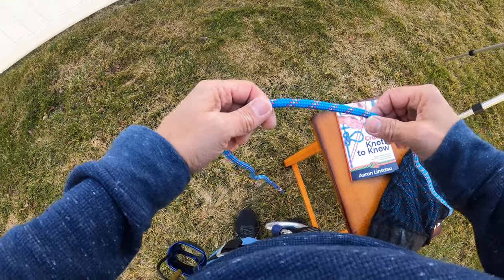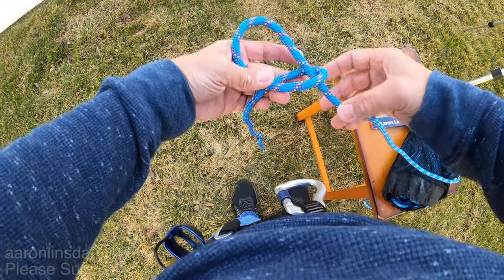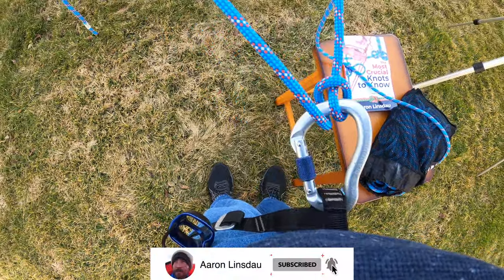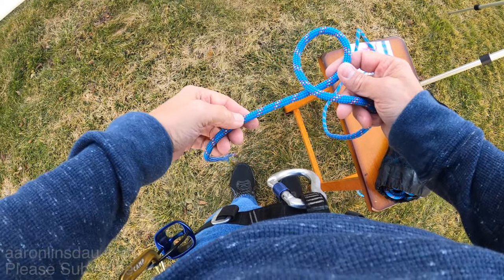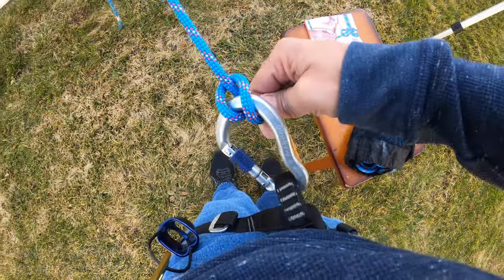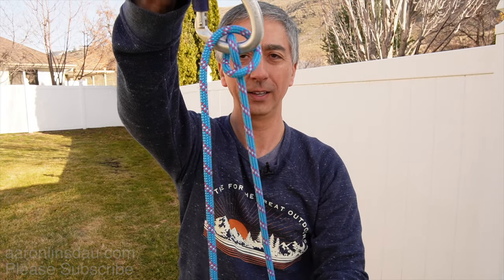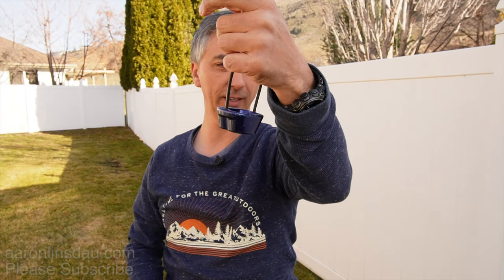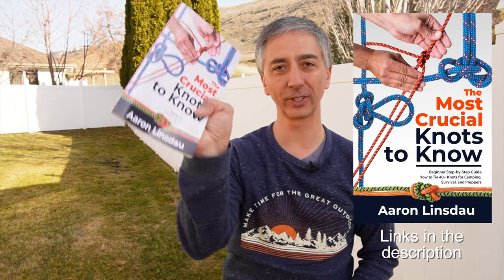How to Tie Munter Hitch When and Where to Use (4k UHD)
I show you how to tie the Munter Hitch and where to use the Munter Hitch. I also share with you where to use the Munter Hitch and when to use the Munter Hitch. You will also learn where the Munter Hitch is not a good choice compared to some other adjustable friction hitches that you can use. This is a great hitch to have as a backup when you do not have a belay device like a Black Diamond ATC or Petzl Gri-Gri.

ROPE
3/8” Utility Rope (Made in America)
1/4” Twisted Nylon Rope (Made in America)
4mm Accessory Cord